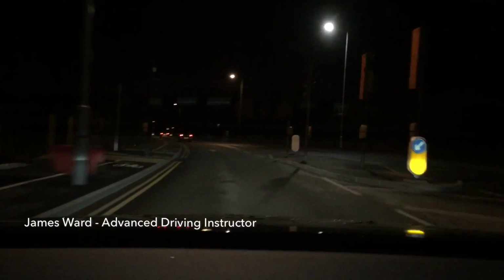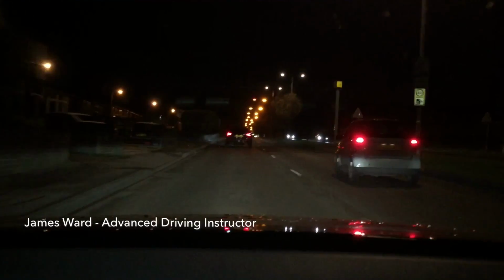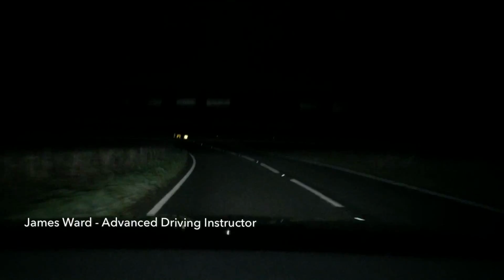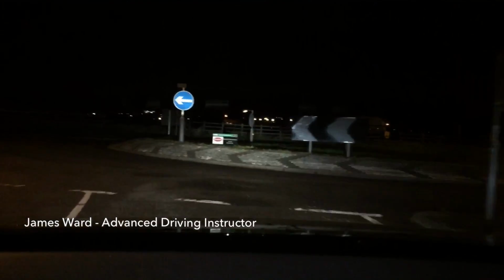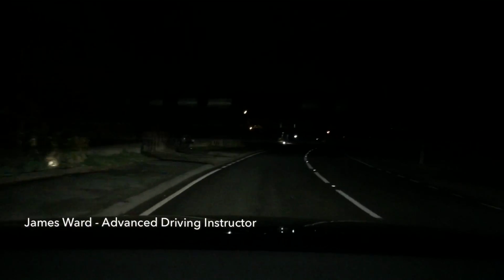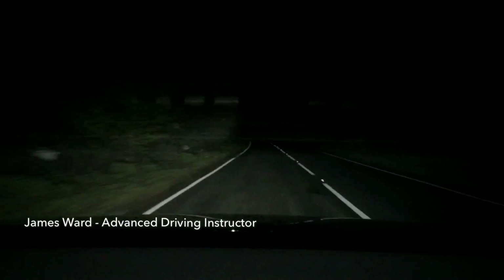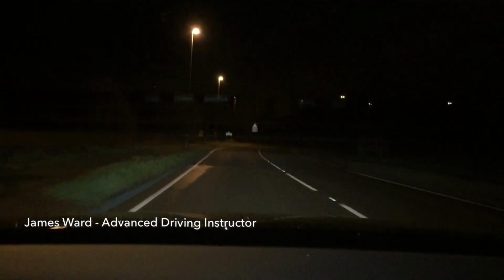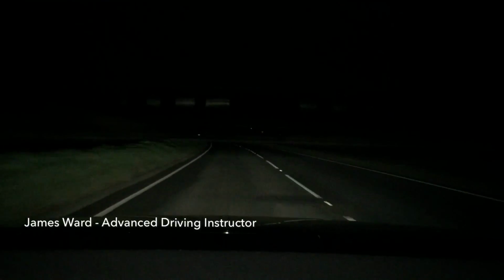Night Driving [Advanced] - James Ward I Ward ADT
Applying the system of car control in low light and hours of darkness. This video focuses on applying the correct driving plan with country lanes at night. James Ward DET DERADI Police Adv.(1) RoSPA(Dip) ADI(A)(Fleet)(ORDIT) IQA MAIRSO, Advanced & Emergency Response Driving Instructor. For more information about WardADT and courses available